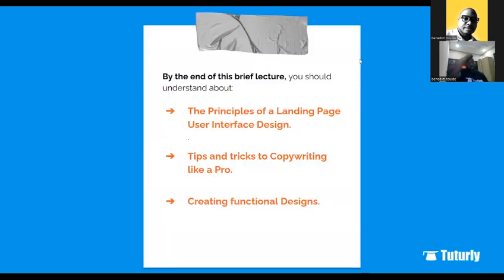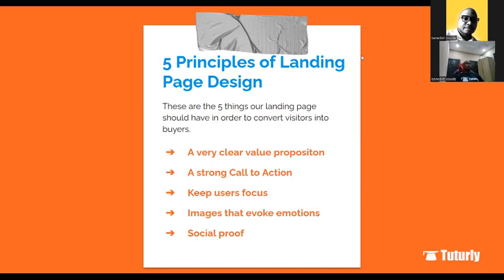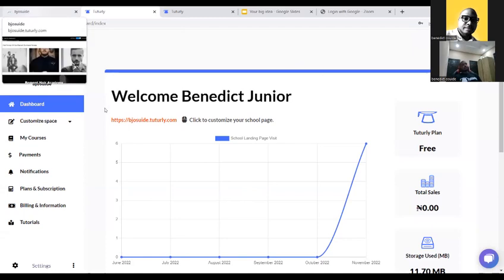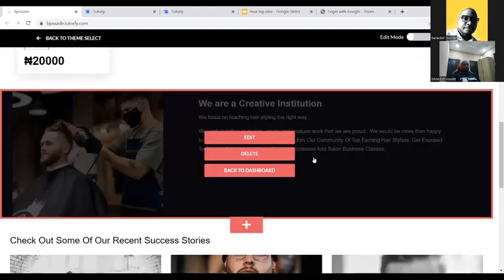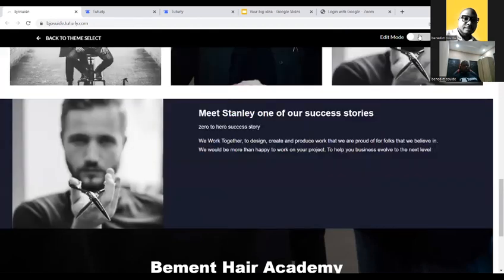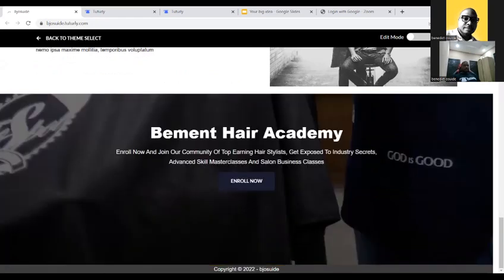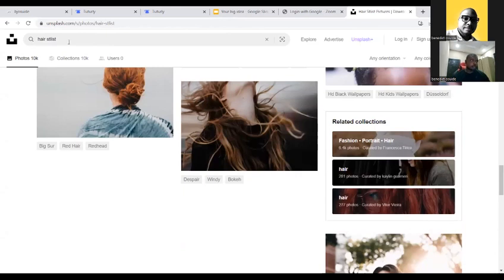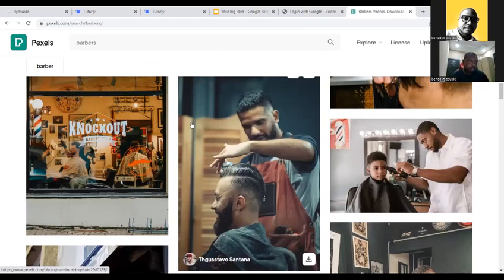Design your landing page like a pro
Impress and get more course purchases with your Tuturly landing page like a pro.